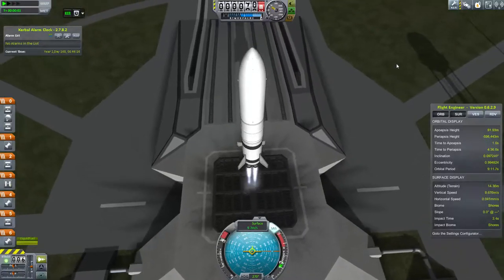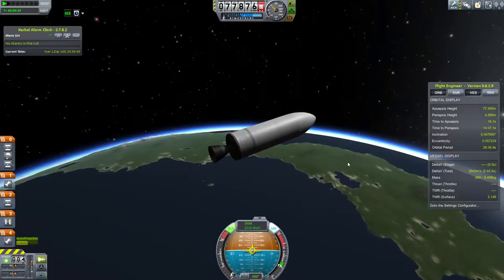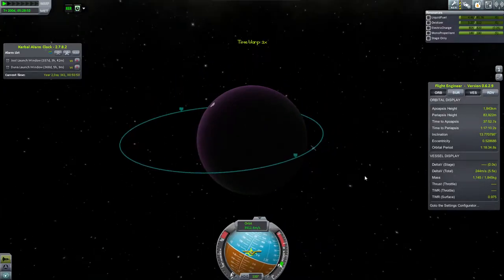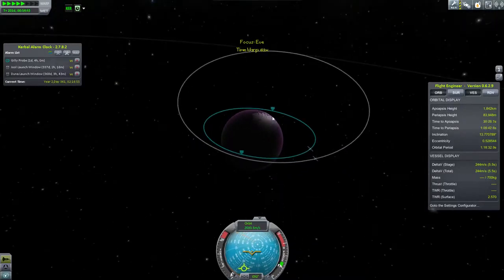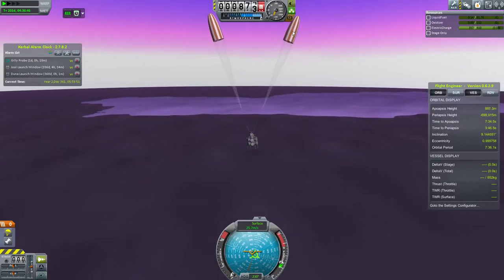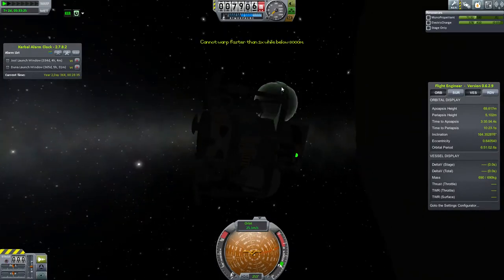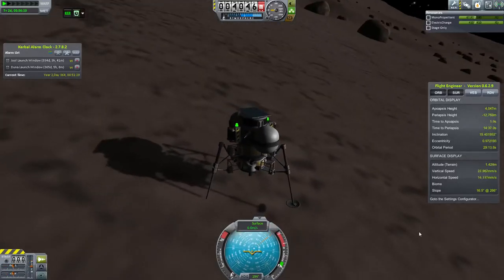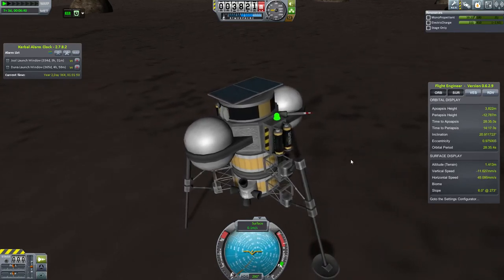Eve-Gilly Landing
This is an edited screen capture of landing on Eve and Gilly in Kerbal Space Program.